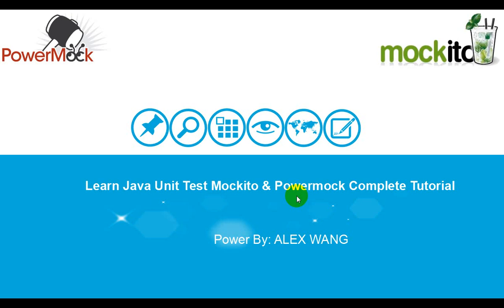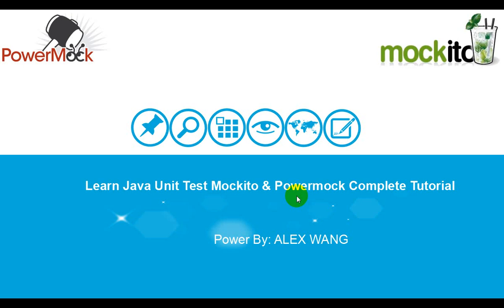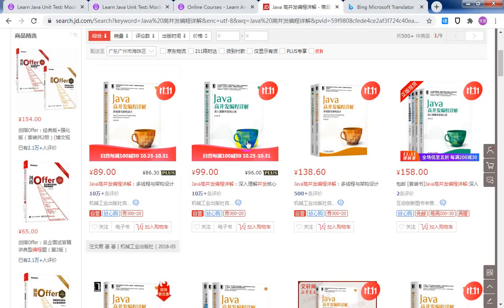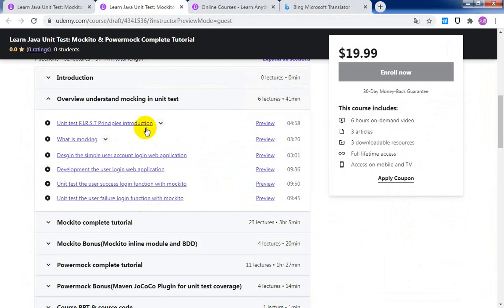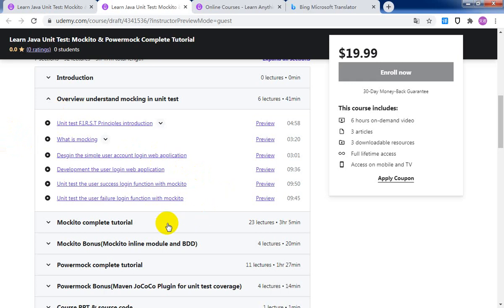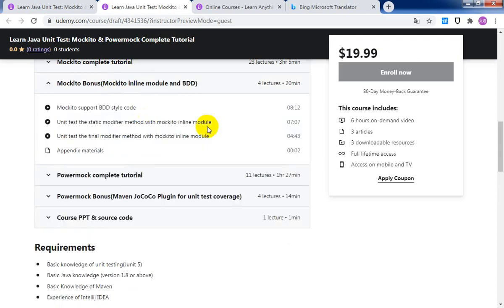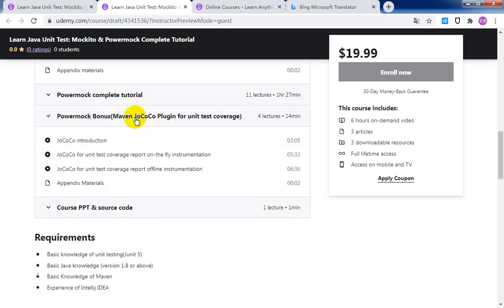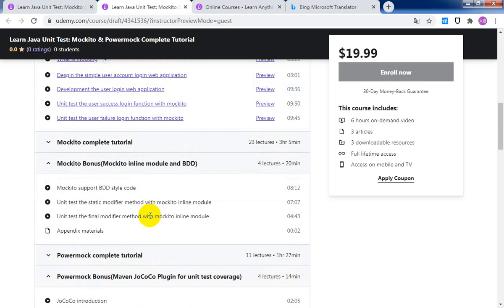01 Course Overall Introduction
Learn Java Unit Test: Mockito & Powermock Complete Tutorial contains below agenda, this course base on JAVA 16 and latest mockito 3.x version and latest powermock most detials guidance how to write the unit test code.

  1. overview understand mocking

    1.1 F.I.R.S.T Principles introduction

Fast

Isolated

Repeatable

Self-validating

Timely

    1.2 what is mocking

    1.3 simulate the user login application

    1.4 unit test the user login function with mockito

  2. Mockito details tutorial

    2.1 how to mock objects

    2.2 deep mock

    2.3 mock object stubbling statement

      when...thenReturn

      doReturn...when

      doNothing...when

      when...thenThrow

      doThrow...When

      when...thenAnswer

      doAnswer...when

      when...thenCallRealMethod

      doCallRealMethod...when

    2.4  Stubbing statement - multiple return values

    2.5 Stubbing statement - Cascading code style

    2.6 Spying

    2.7 Mockito argument matcher

    2.8 verify method invocations

    2.9  verify with VerificationMode

    2.10 Mockito verify Interactions

    2.11 Mockito ArgumentCaptor & @Captor

    2.12 @InjectMocks

  3. Mockito Inline  Module

    3.1 Mockito & BDD code style

    3.2 Mockito mock static method

    3.3 Mockito mock final classes & methods

  4. Powermock details tutorial

    4.1 what is powermock

    4.2 why need powermock

    4.3 powermock mock local variables

    4.4 powermock mock  static methods

    4.5 powermock mock final classes & methods

    4.6 powermock mock private methods

    4.7 powermock spying

  5. JoCoCo

    5.1 JoCoCo for unit test coverage report on-the fly instrumentation

    JoCoCo for unit test coverage report offline instrumentation